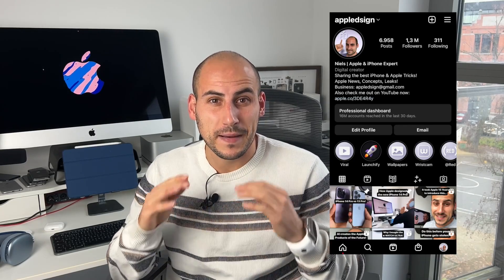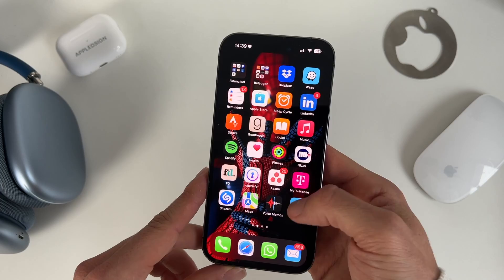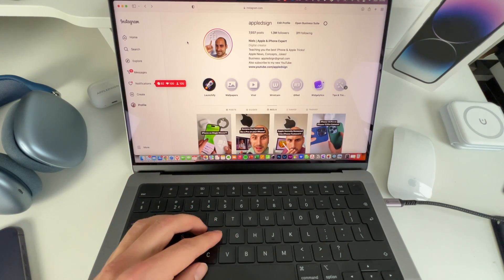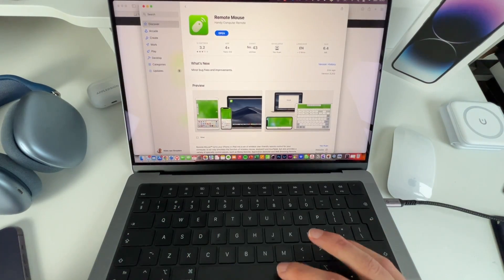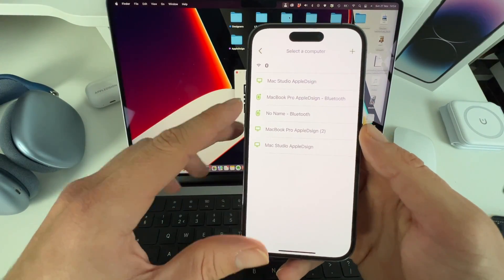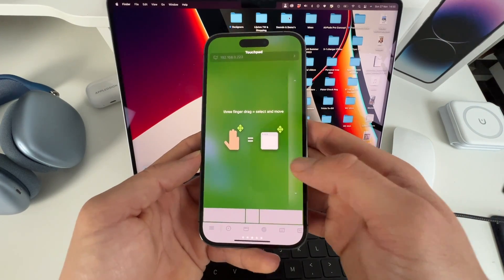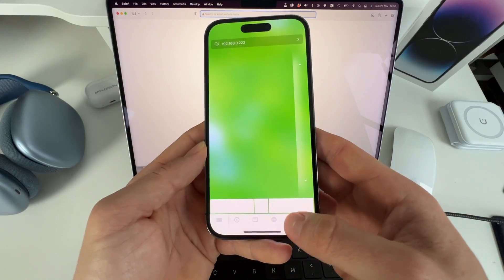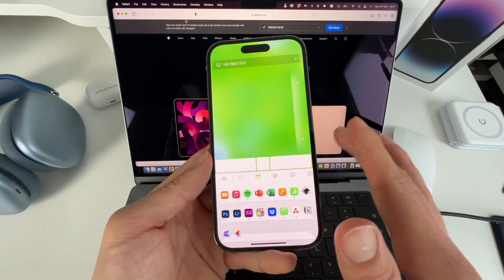How to turn iPhone in Magic Mouse!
Here is how to turn your iPhone into a Magic Mouse or normal Mouse. We have recently discovered this new iPhone feature and we definitely think this is an iPhone tip you need to know. For this we will need the Remote Mouse App. Download it on your iPhone and on your Mac(Book).
We call it: The iPhone Magic Mouse

▶Follow our growing 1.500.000+ community
AppleDsign: